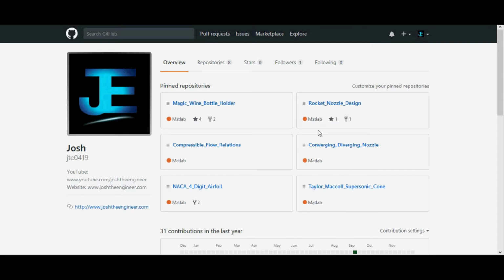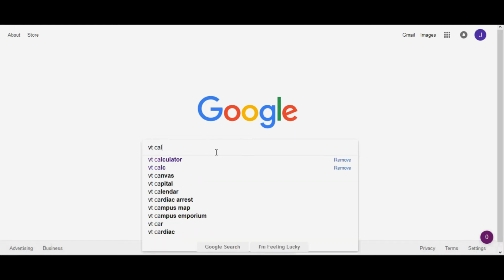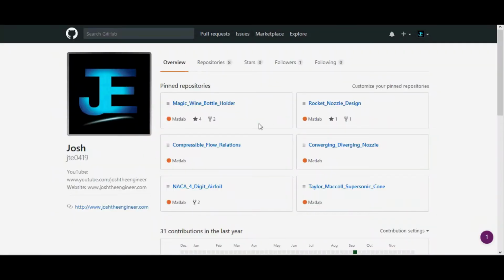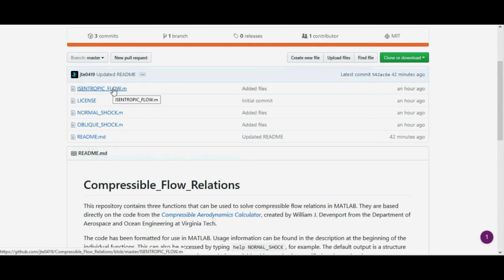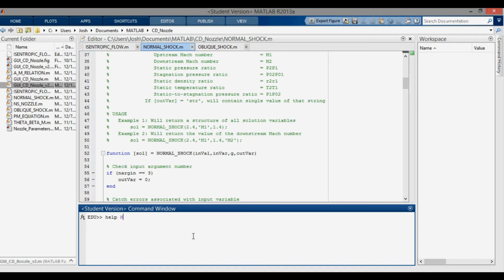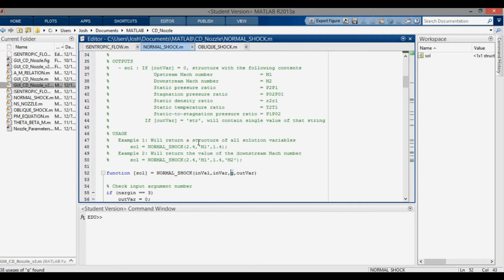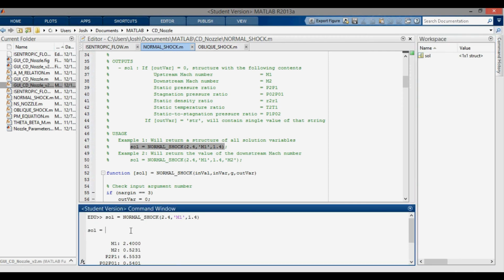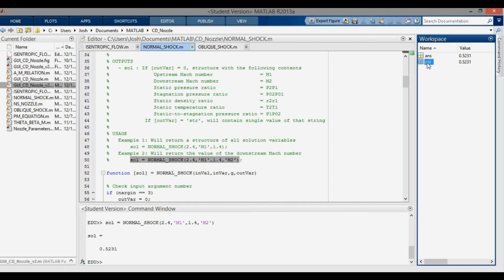Compressible Flow Relations MATLAB Functions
In this video, I'll be showing you how to use some functions I've adapted for use in compressible flow calculations.  The three MATLAB functions can be found on my GitHub and my website (see links below).  The code is taken from the Compressible Aerodynamics Calculator, which can be found at the following link, and maintained by William J. Devenport of Virginia Tech:

I'm aware that there are other functions already out there that can do these calculations, but I didn't see a MATLAB function on the VT Calculator site.  It's nice to have MATLAB functions so you can code up some more interesting problems, and you won't need to worry about always hard-coding normal shock relations, etc.

The format of these functions should be pretty easy to understand.  If not, don't hesitate to ask.  If you find any errors, let me know and I'll fix them.

RELEVANT LINKS
→ GitHub

Post coming soon.

ATTRIBUTION
Javascript by William J. Devenport, Department of Aerospace and Ocean Engineering, Virginia Tech.
Last update 5th January 2014. Please send comments, questions, or suggestions to: William Devenport
Fanno Flow and Rayleigh Flow calculators by Adam Ford, included 7th February 2008.
Conical flow calculator by Stephen Krauss, included 5th January 2014.